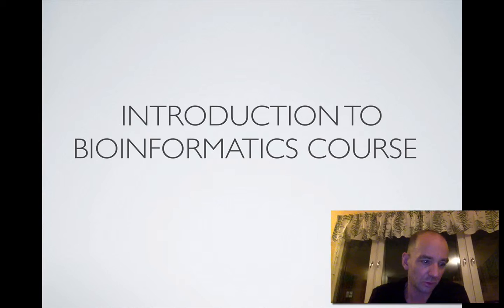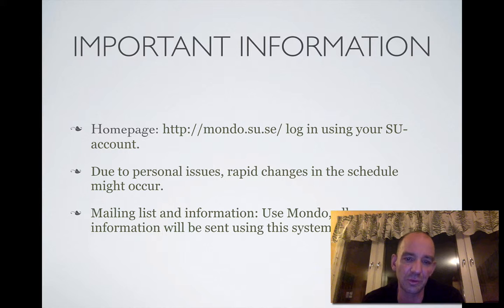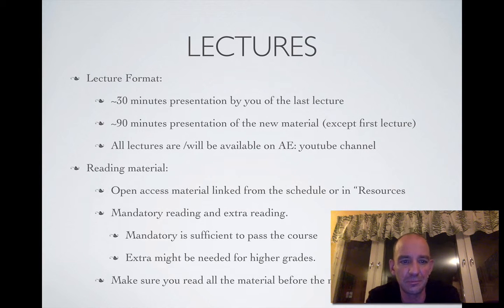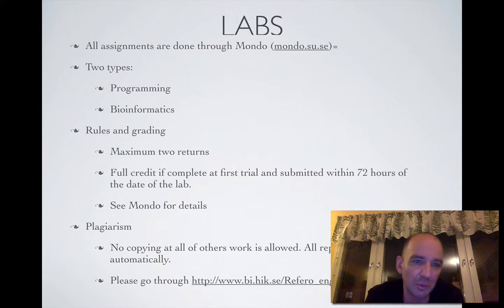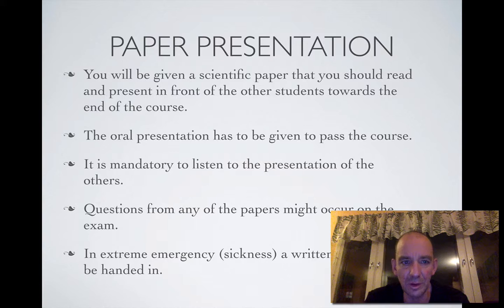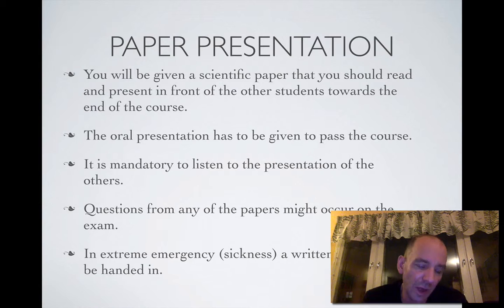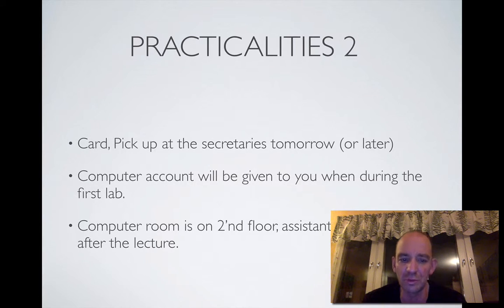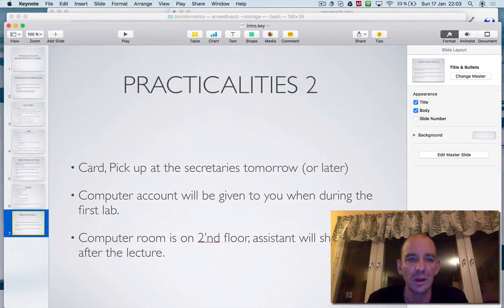Introduction to bioinformatics course 2016